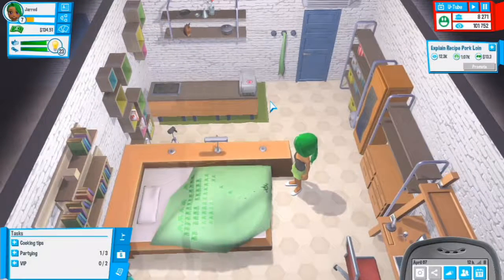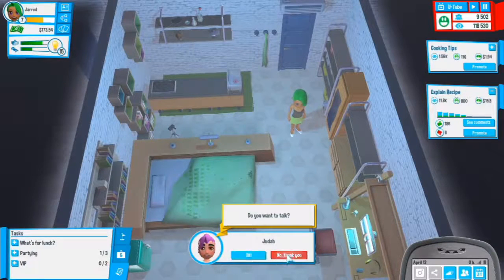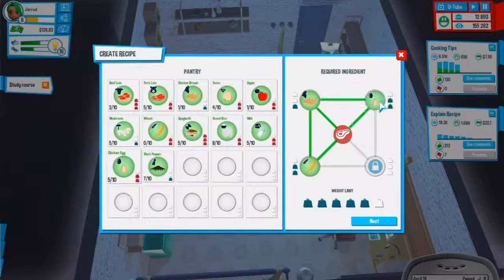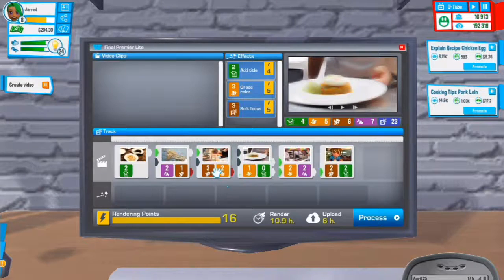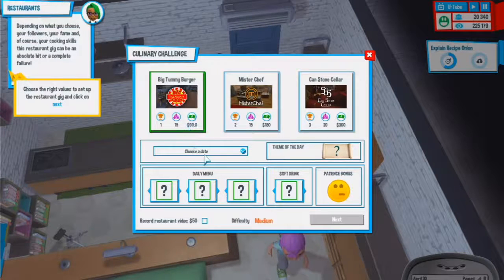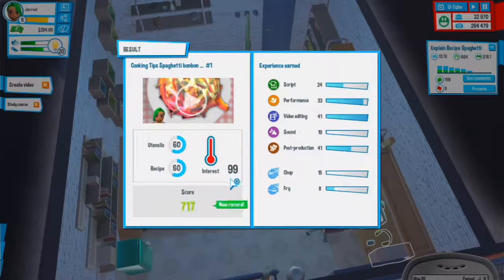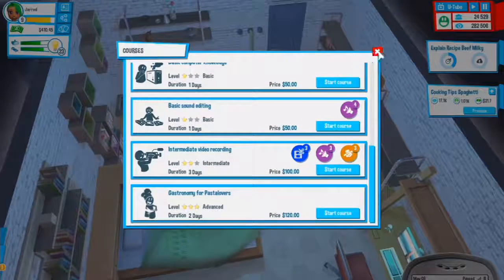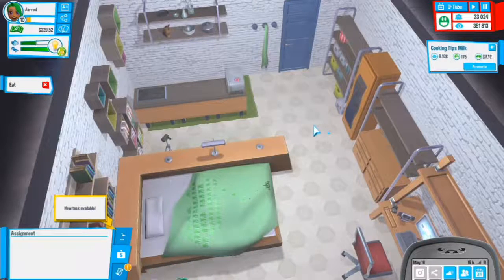My New Restaurant! - Growing So Much! - (Youtuber's Life Cooking Channel) - Episode 3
In this episode of Youtuber's Life Cooking Channel we go to our new restaurant to have some fun and serve as many people as we can to try get the highest score to try and gain subscribers! it's awesome! - We also grow so much in this episode it's super crazy! I hope you're liking this series because i'm having so much fun!

I know the video isn't the best Quality. Always looking forward to try and improve my quality. Looking into a game capture card and a new computer so i can make it 60fps and higher quality.